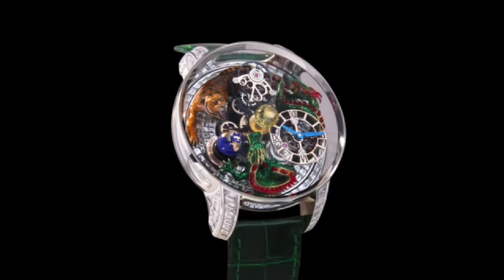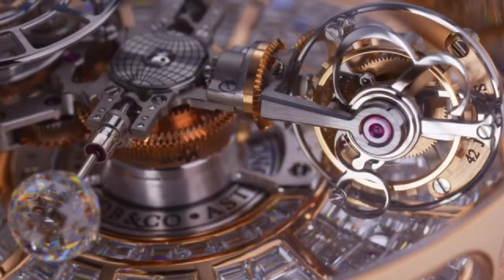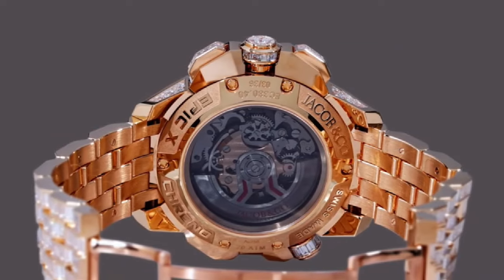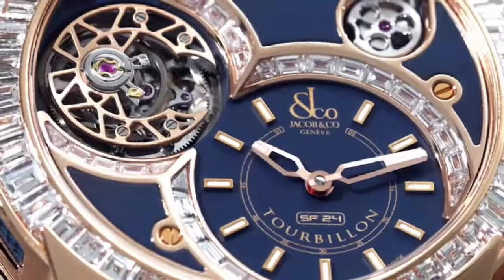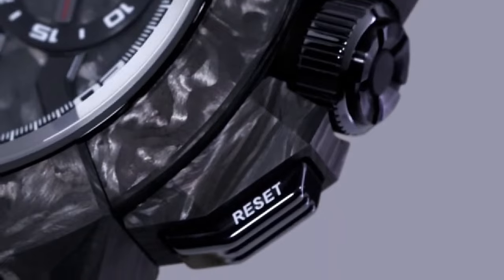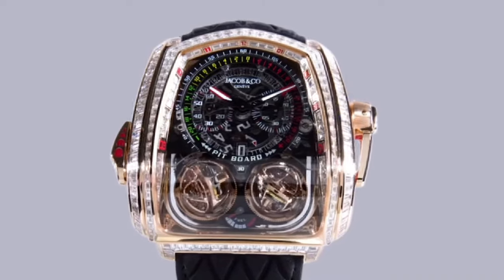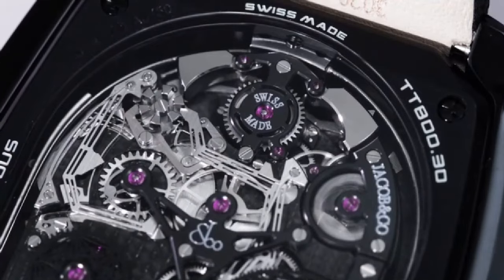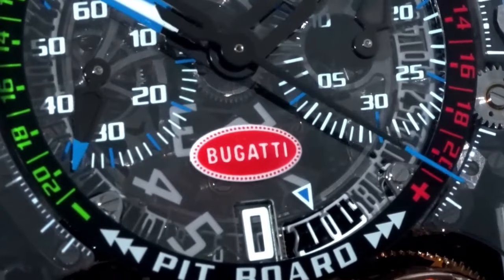Top: 10 Jacob & Co Tourbillon Baguette Watches 2024!